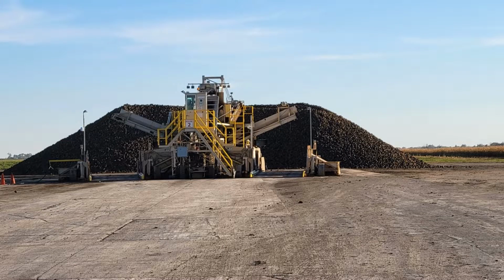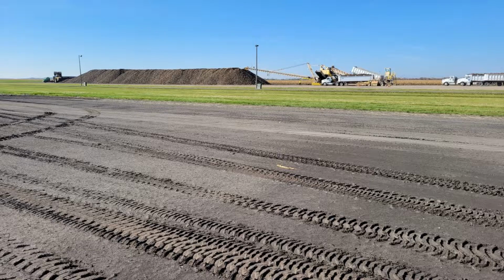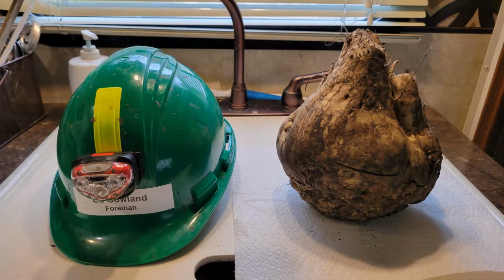Sugar Beet Harvest for RVers – How We Made $4100 in 30 Days | Full-Time RV Life Income Ideas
In this video, we take you behind the scenes of the Sugar Beet Harvest in North Dakota—one of the best-paying short-term jobs for full-time RVers! Ed worked as a night shift foreman during the harvest, and we’re sharing everything we wish we knew before signing up.

🎯 Key Takeaways:
• How Ed made $4100 in under 30 days (plus a bonus check!)
• What the work is really like—day shifts vs. night shifts, weather conditions, and job types
• What “stay pay” is and how it saved us money during downtime
• Tips for working with your spouse or traveling with pets
• What you need to bring (and what’s provided)

🛠️ Jobs Available at the Harvest:
• Ground crew at piling machines
• Piler operators (with training)
• Scale house attendants
• Site foremen (supervision roles)
• Maintenance, loader, and cleanup crews

⛺ Perks for RVers:
✅ Free campsite with electric & water (plus sewer pump-outs)
✅ Daily pay even when you’re not working (as long as you’re available)

💬 Questions We Answered in This Video:
• How much does it pay?
• What kind of work is it really?
• How cold does it get?
• Can couples work together?
• What if you have pets?
• What gear do you need?
• Do you get trained?